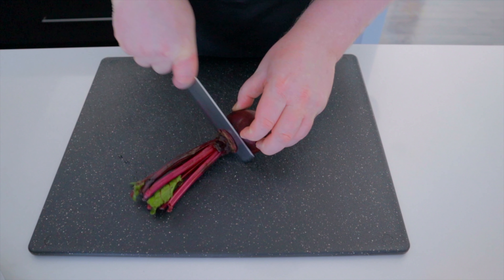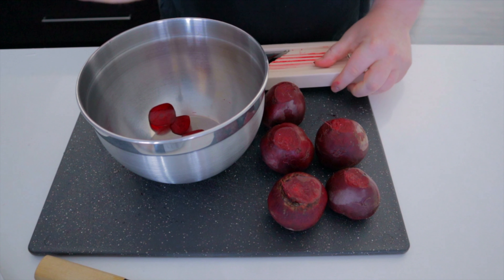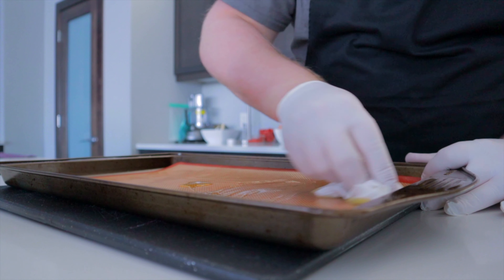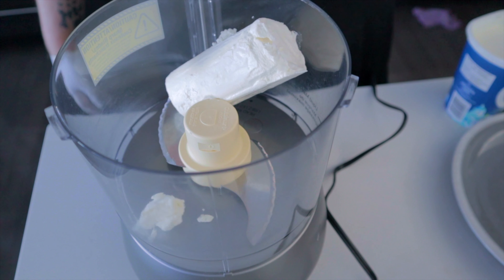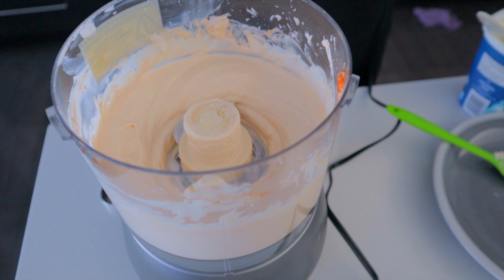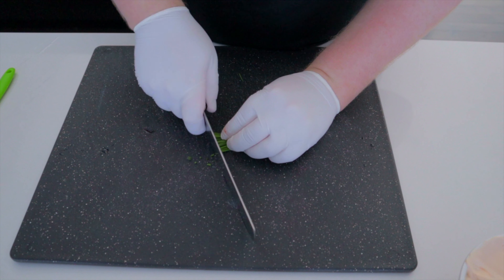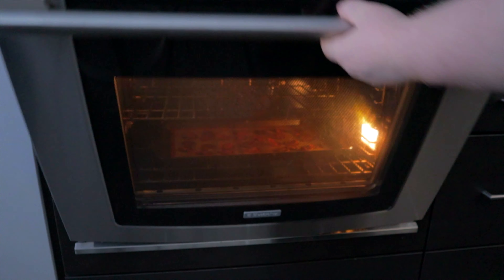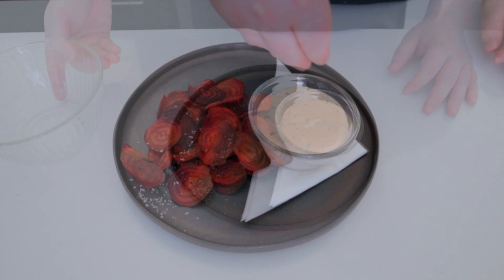Beetroot Chips with Spicy Goats' Cheese Dip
Recipe:

Ingredients:

Beets:

6 medium sized Beats
2 tbsp Olive Oil
2 tsp Sea Salt

Goats' Cheese Dip:

8oz Goats' Cheese
5 tbsp Plain Greek Yogurt
1/2 tsp Garlic Powder
1.5 tsp Sriracha (or less to your taste)
4 tbsp Fresh Chives
1.5 tsp Lime Juice

Method:

1. Pre-heat oven to 325F.

2. wash, top and tail beets. Use a mandoline to slice the beets to 1/16 of an inch. If you do not have a mandoline then use a knife.

3. Line a sheet pan with parchment and oil the surface. Place the beets on the paper, not letting them touch.

4. Bake for 10 minutes and flip the beets. Bake for additional 8-10 minutes. Once baked toss with sea salt.

5. For the dip add everything but the chives in a food processor. Blitz till smooth.

6. Chop chives and add to dip mixture.

7. Plate and enjoy.